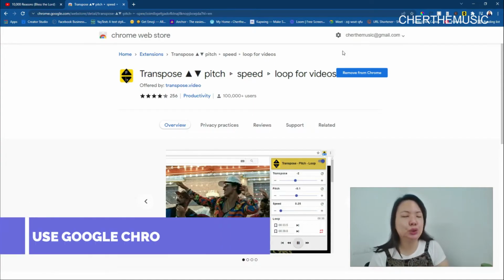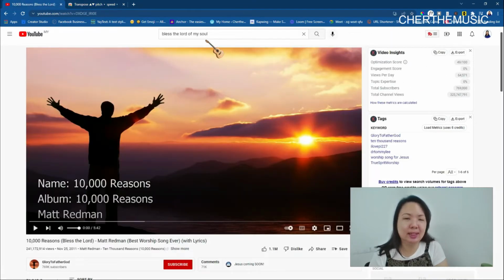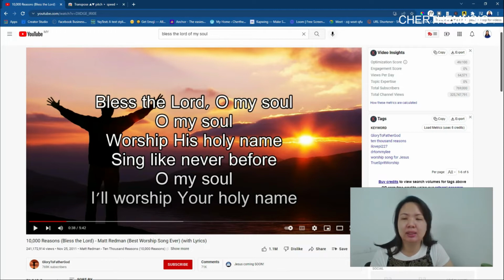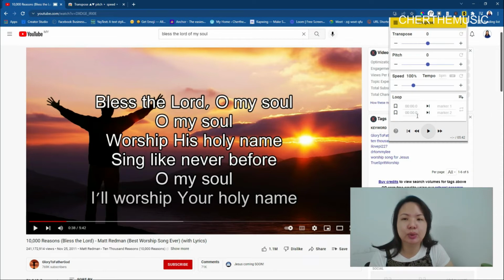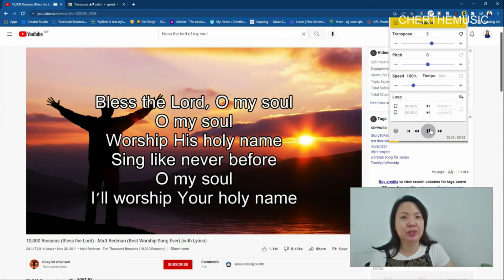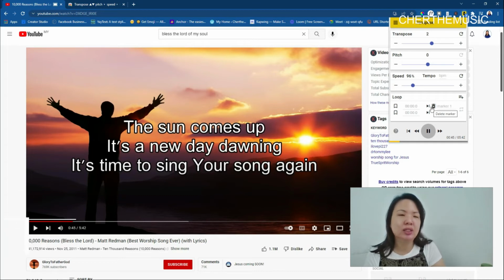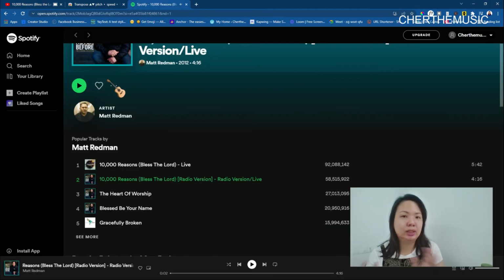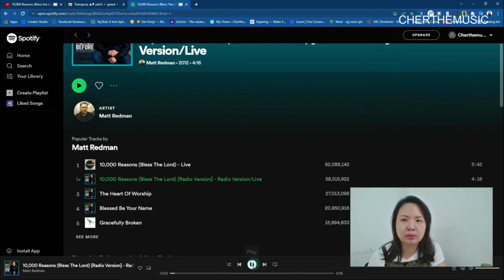How to Transpose Songs On Youtube Music and Spotify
In this video tutorial, I show you how you can transpose songs on Youtube music videos and Spotify using the Tranpose chrome extension. It is useful for many purpose including tranpose, pitch change, speed change and looping for practise. Watch this video to see how this free tool is applied.

0:00 Introduction
0:31 Install Transpose Chrome Extension
0:40 Pin the extension
0:54 Open YouTube video
1:05 Identify music key
1:29 The Transpose Chrome extension layout
1:55 Adjust required elements (e.g. transpose, pitch, speed)
2:20 Adjust speed slider
2:35 Loop feature
2:50 use this tool on Spotify
3:05 Repeat same steps on Spotify